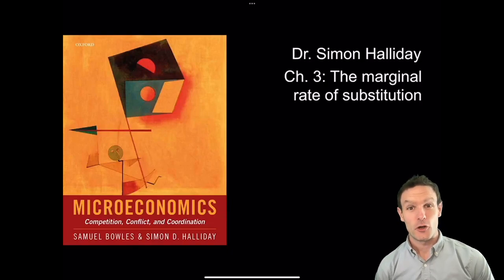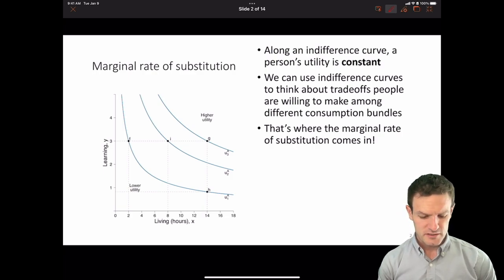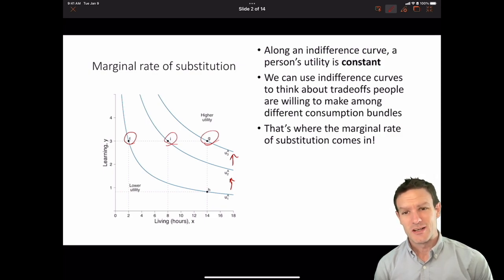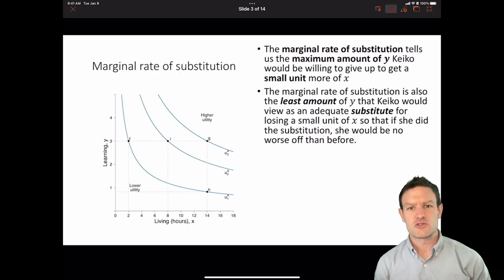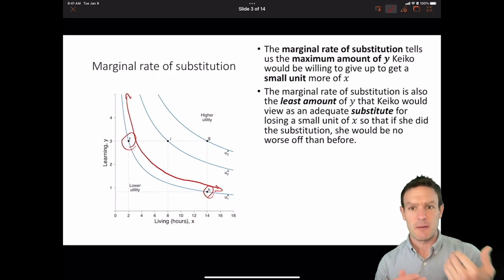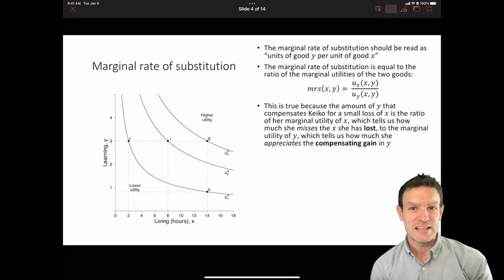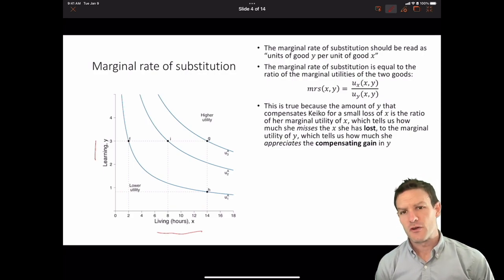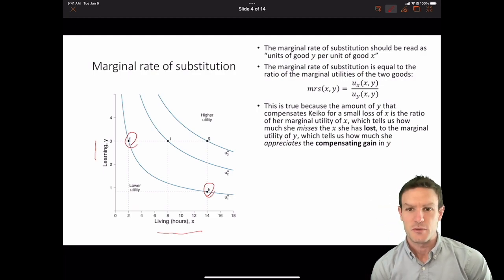3.1--The Marginal Rate of Substitution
This is a video about deriving the marginal rate of substitution in chapter 3 of Bowles and Halliday (2022).